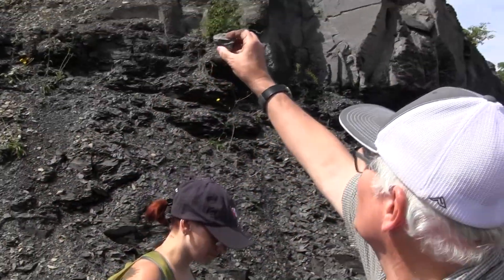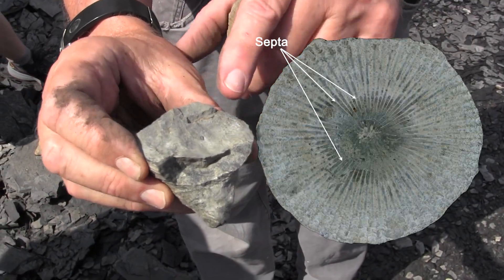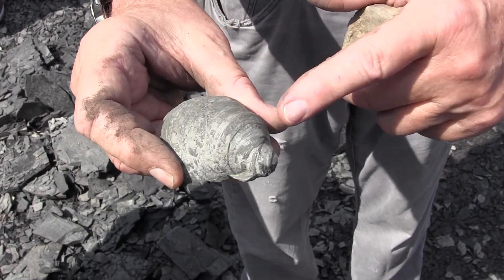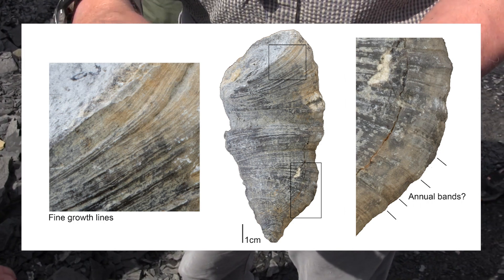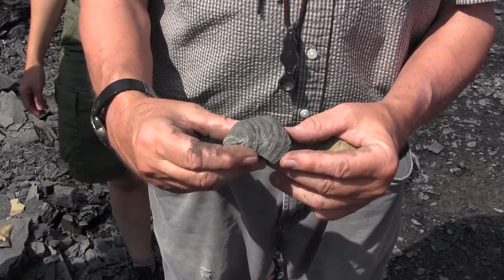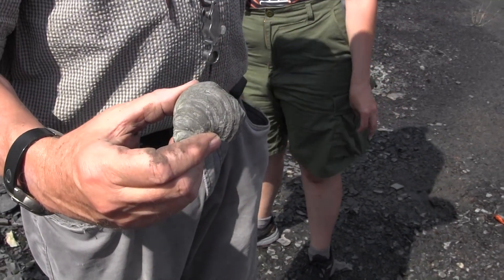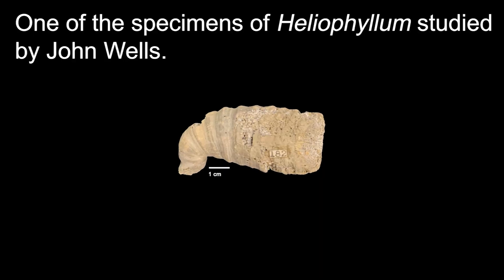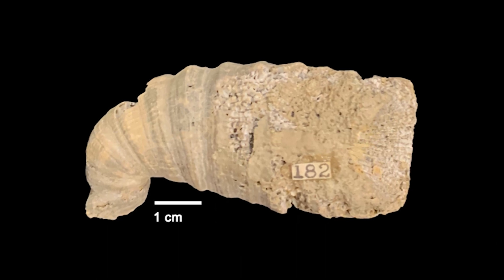Fossil Collecting with Carl Brett: Rugose Coral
Learn about Devonian rugose corals (horn corals) from Central New York with Dr. Carlton Brett (University of Cincinnati).